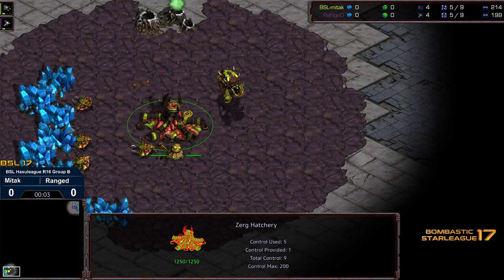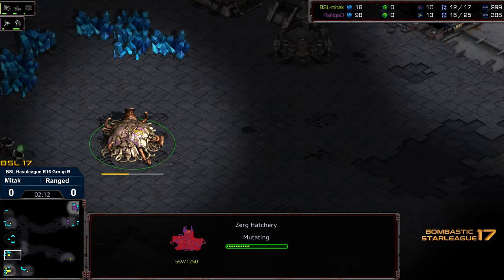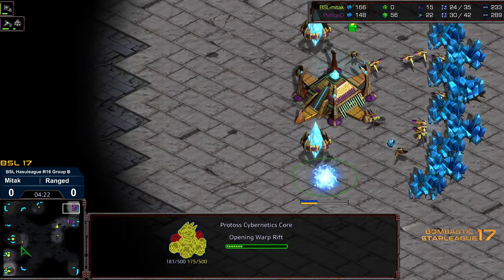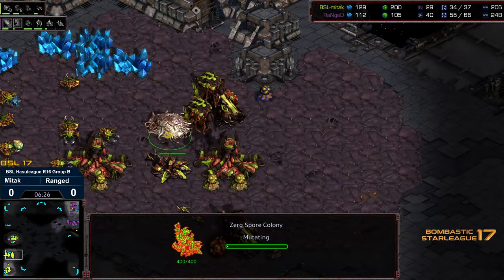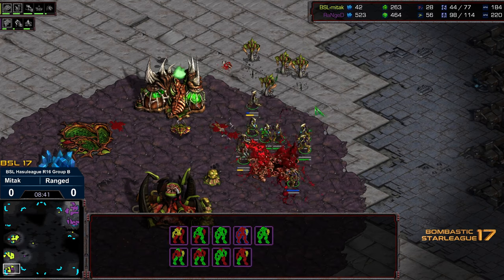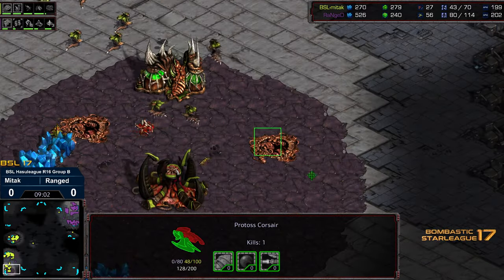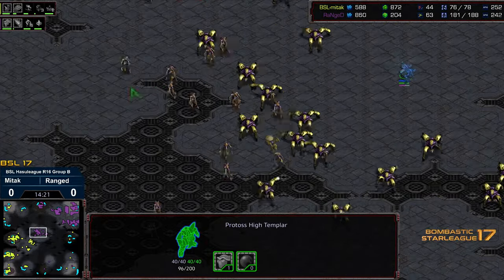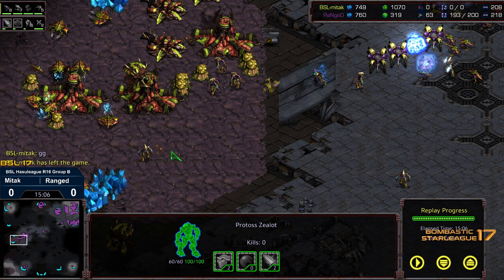BSL 17 Hasuleague R16 Group B Finals PvZ game 1